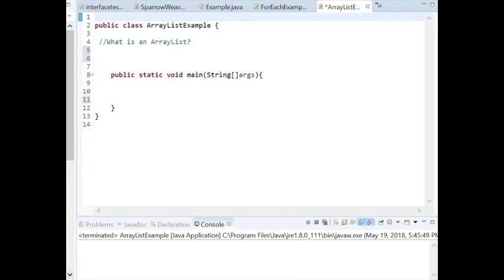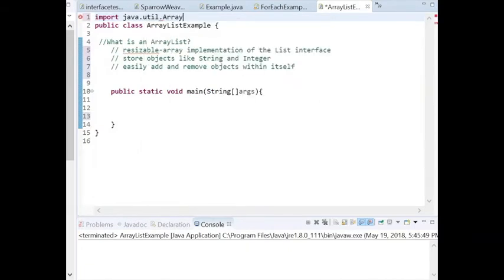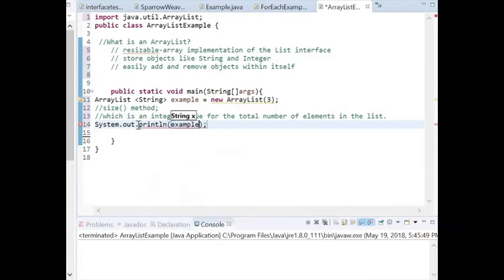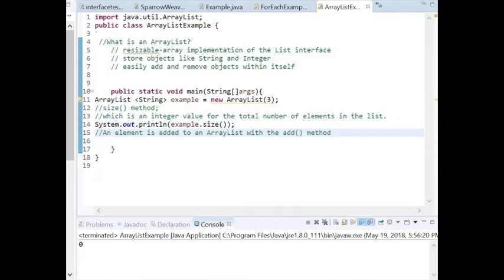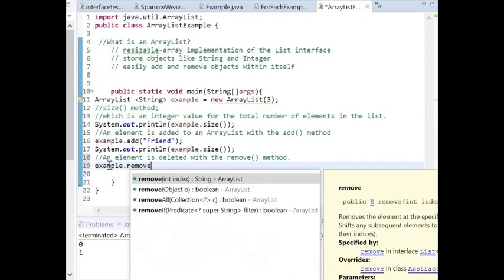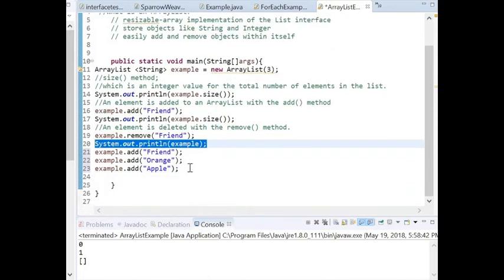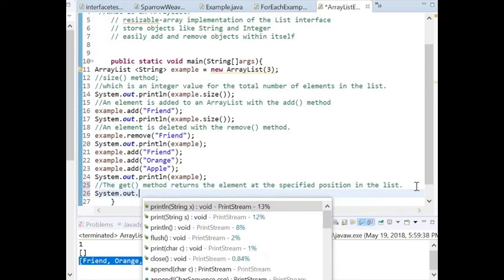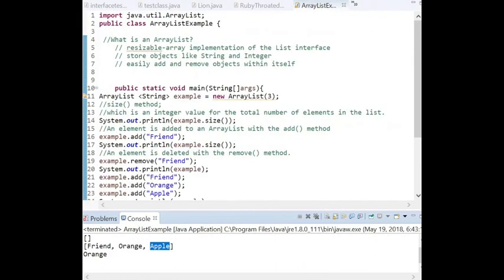AP Computer Science A - ArrayLists: Definition, Example, and Methods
ArrayLists: Definition, Example, and Methods